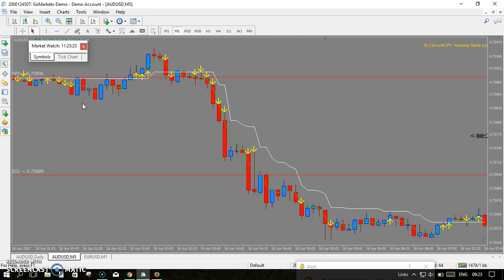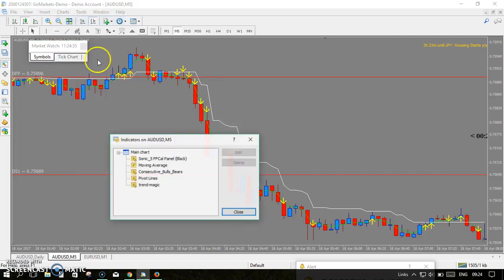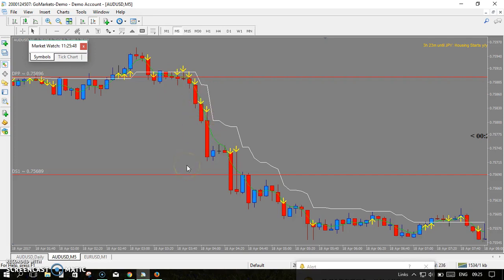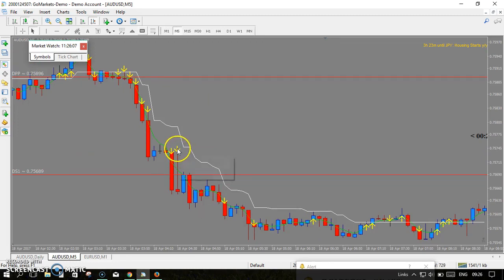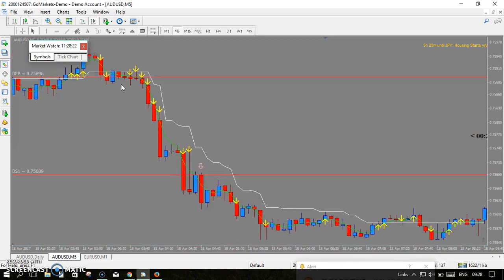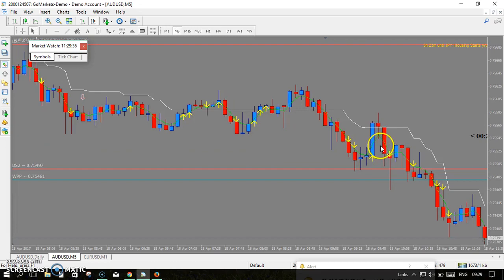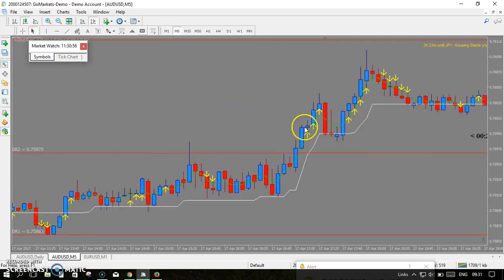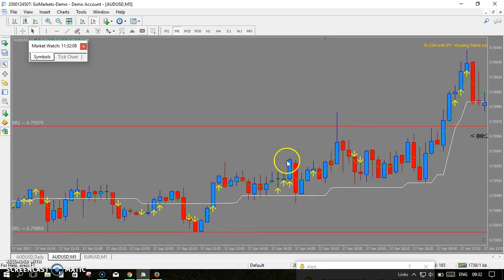weekend binary options trading and best advices to make money